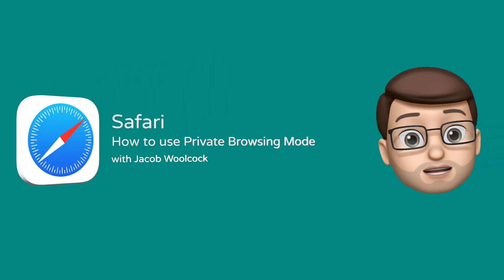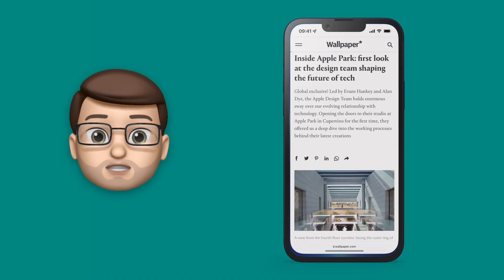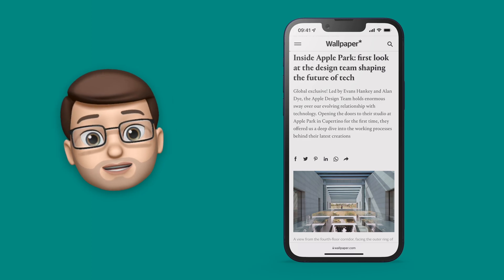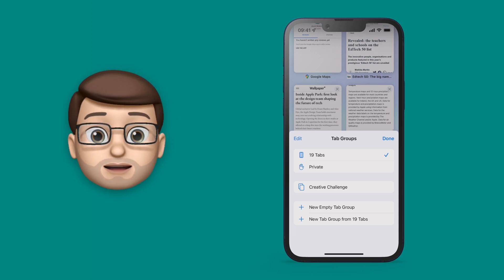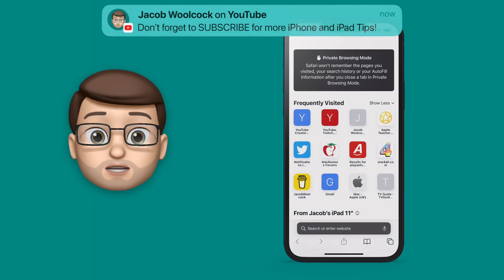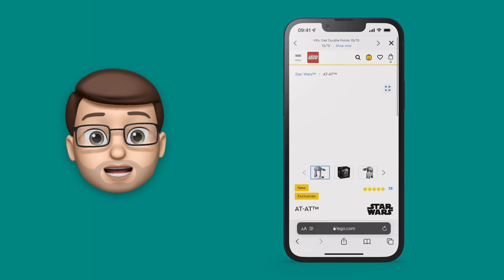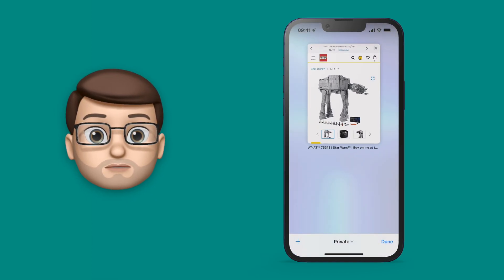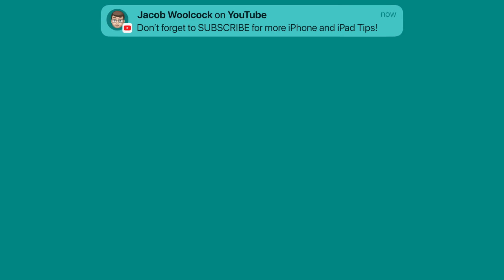How to Browse Safely and Privately on iPhone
Private Browsing is a really handy feature in Safari for iPhone and iPad as it'll let you browse the web without saving passwords, cookies or history.  This feature has moved slightly in the latest version of Safari but don't panic - I'll show you how to switch between Private (Incognito) and Normal Tabs in this short video.

I hope you find this QuickTip video helpful, if you do please do consider subscribing to my YouTube Channel where I have hundreds more tips and tricks videos to help you get the most out of the technology you already own.